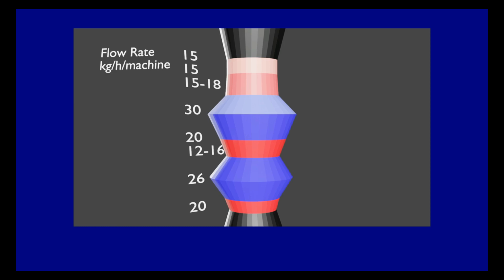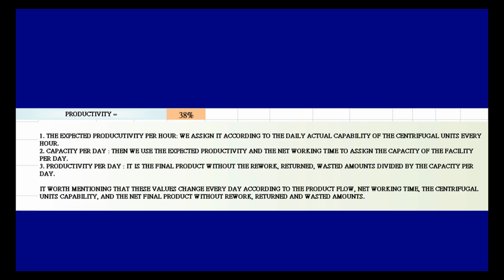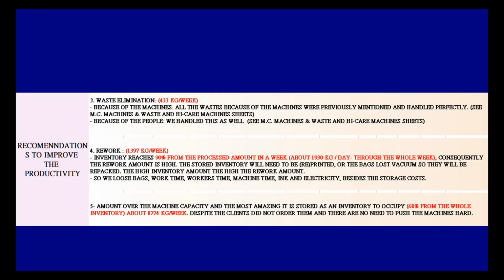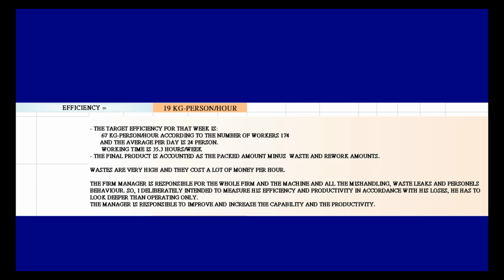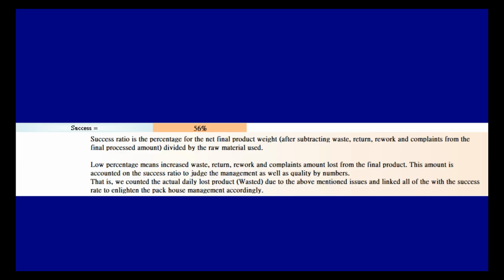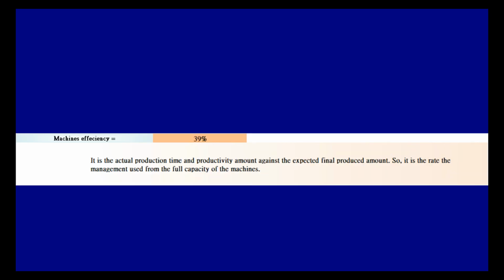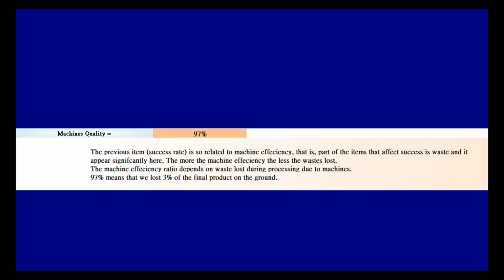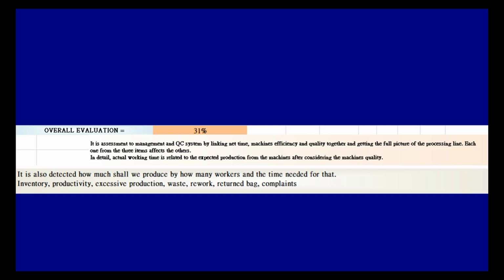Best Statistical Practices (case study) ch.2 Measure your processes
Using statistics in business - processes upgrading